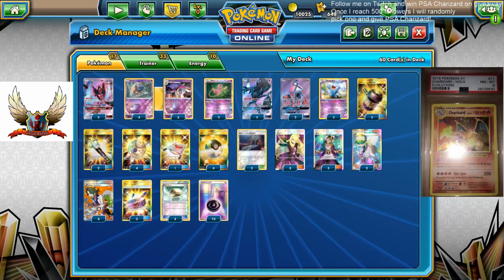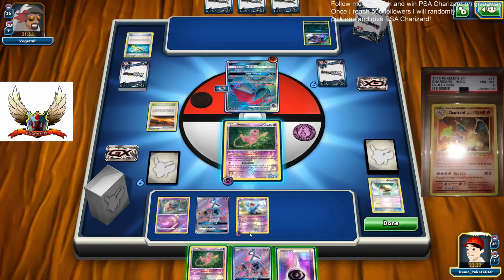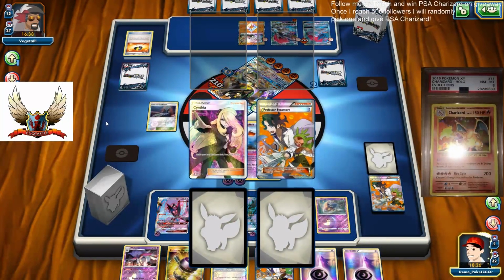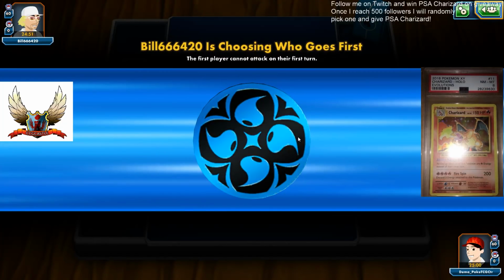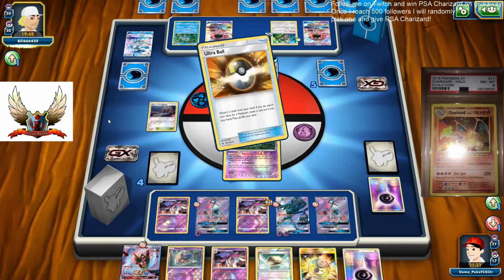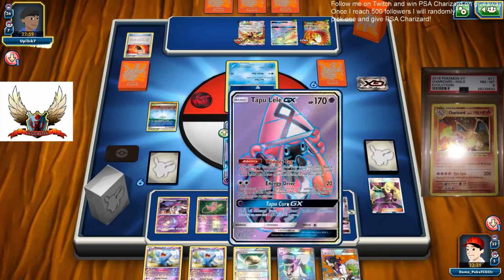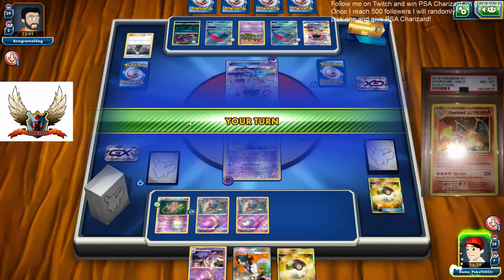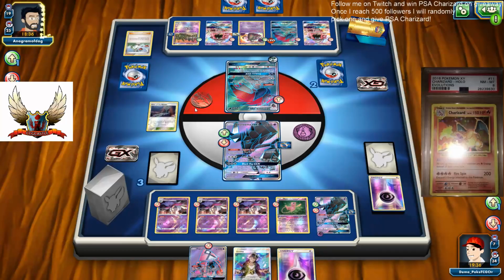Necrozma GX/Malamar/Wobbuffet - Forbidden Light Deck!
My PC

CASE: Fractal Design Define r5
MBO:MSI 970A-GA46
CPU: FX 8320
RAM: 8 GB DDR 3 CORSAIR Vengeance
GPU: AMD R9 380 4GB G1 Gaming
PSU: CORSAIR RM 650
HDD: KINGSTON hyperx 240 GB
HDD: WD Green 2 TB

My Laptop
CPU: Intel i7 7700HQ
RAM: 16 GB DDR 4
HDD: 1 TB
SSD: Samsung EVO 256 GB
GPU: Nvidia GTX 1050Ti 4GB

#Pokémon - 17

* 2 Dawn Wings Necrozma-GX UPR 143
* 4 Inkay FLI 50
* 2 Mew FCO 29
* 2 Necrozma-GX BUS 134
* 2 Tapu Lele-GX GRI 137
* 2 Wobbuffet PHF 36
* 3 Malamar FLI 51

* 4 Professor Sycamore STS 114
* 1 Rescue Stretcher BUS 165
* 4 Ultra Ball SUM 161
* 3 Float Stone BKT 137
* 3 Cynthia UPR 148
* 3 Guzma BUS 143
* 3 Choice Band BUS 162
* 2 Field Blower GRI 163
* 2 N NVI 101
* 2 Altar of the Moone GRI 117
* 4 Mysterious Treasure FLI 145
* 2 Enhanced Hammer GRI 162

#Energy - 10

* 10 Psychic Energy CL 92